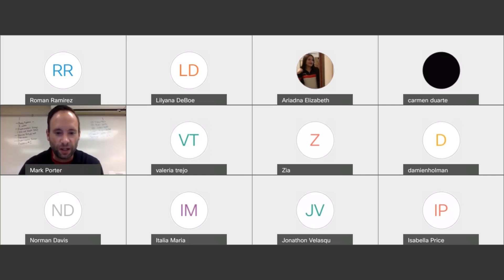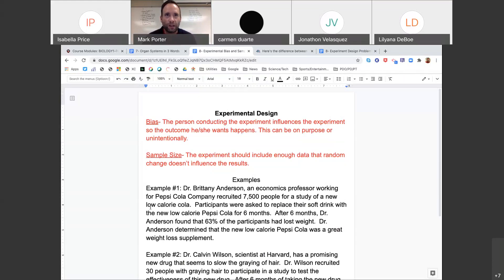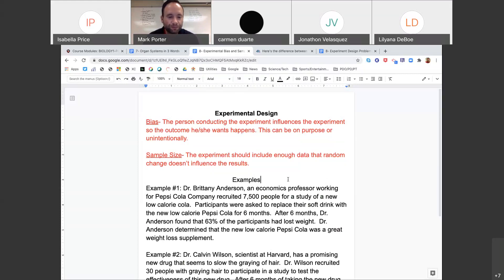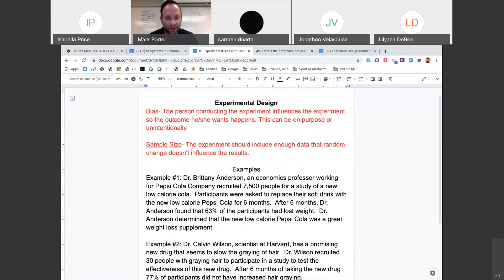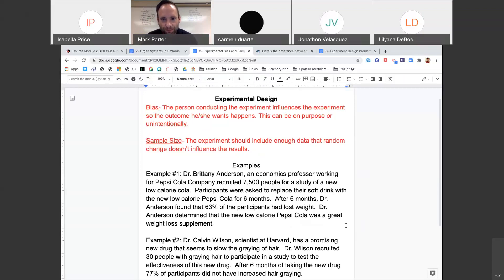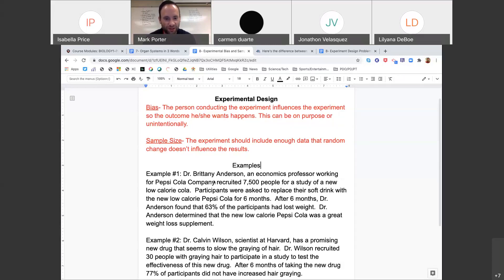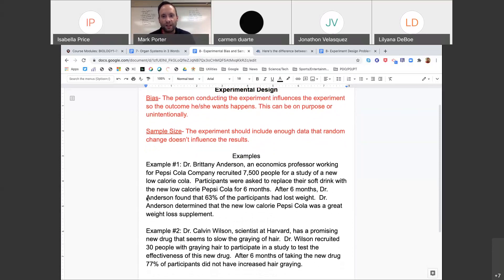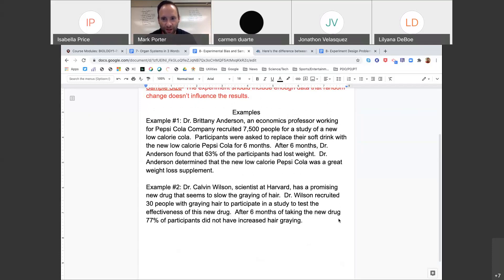Bias & Sample Size in Experimental Design